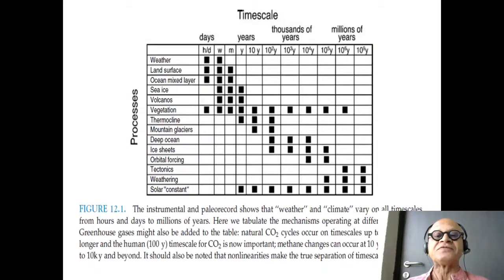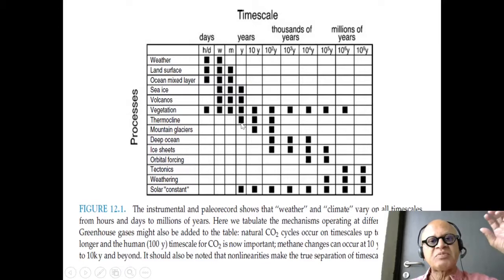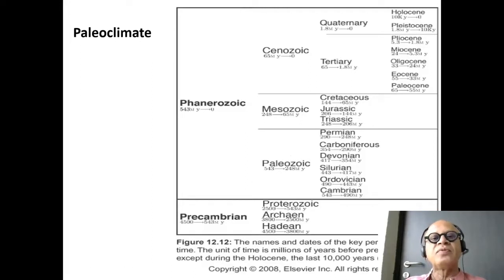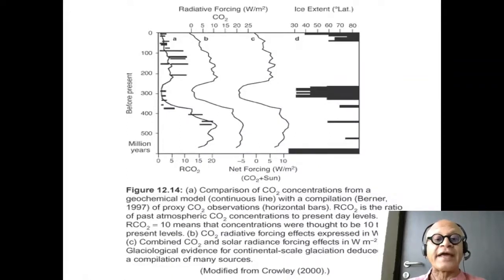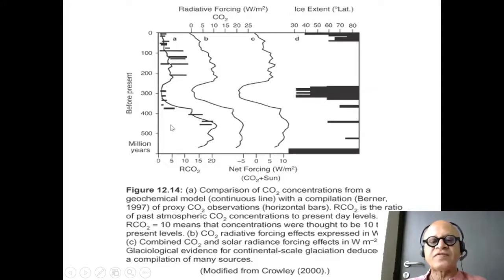1 Climate Variability and Change